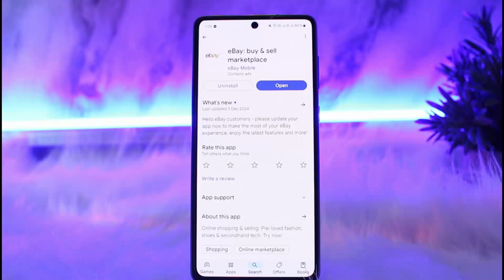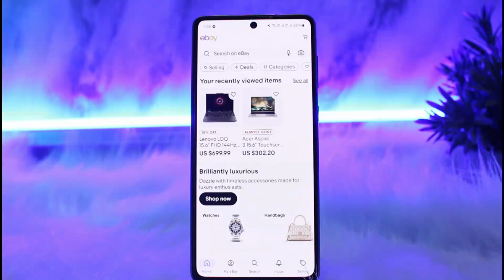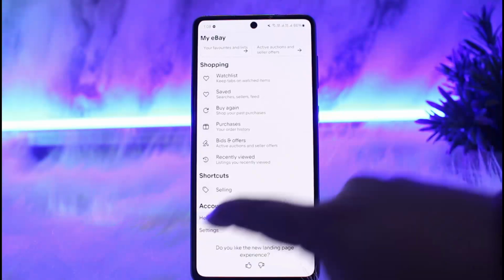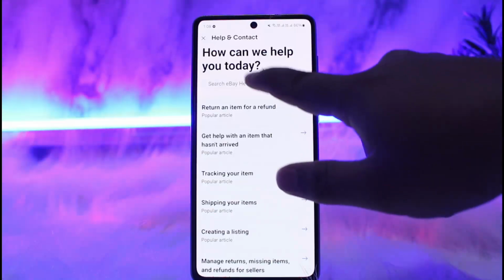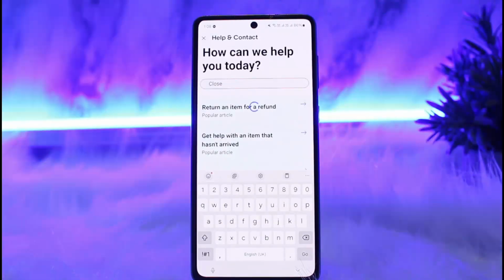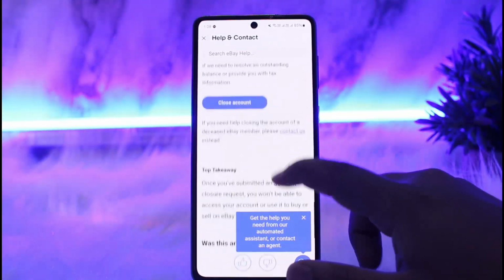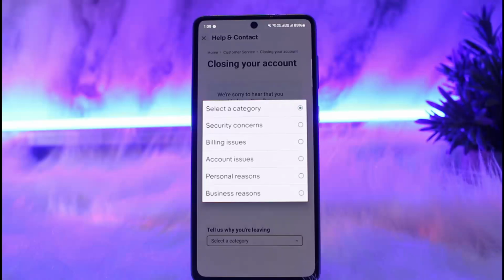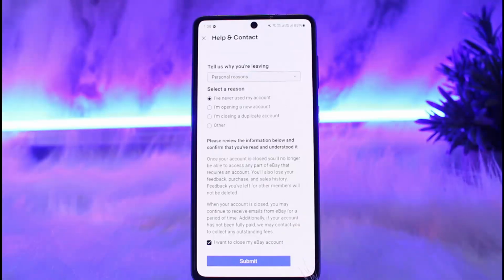How To Delete eBay Account !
If you want to delete your eBay account, here’s a step-by-step guide to help you through the process. Deleting your eBay account is permanent and removes your account details, listings, and purchase history, so be certain before proceeding.

### Steps to Delete Your eBay Account:

1. **Log Into Your eBay Account:**
Open the eBay app or go to [eBay’s website] and log in with your credentials.

   - On the app: Tap on "My eBay" at the bottom of your screen.

3. **Access the Help Section:**
   - Scroll down and look for the "Help" option under the "Account" menu.
   - Tap or click on "Help" to access the help and contact page.

4. **Search for "Close Account":**
   - In the search bar at the top of the help page, type in "Close Account."
   - Select the article or option titled "Closing Your Account."

5. **Review the Details:**
   - The closing account page will provide information about what data will be lost if you delete your account. Take note of this before proceeding.

6. **Initiate Account Closure:**
   - Scroll down to the "Close Your Account" option and tap or click on it.

7. **Provide a Reason:**
   - Select a reason for closing your account from the provided options (e.g., personal reasons, no longer using eBay, etc.).
   - Check the box confirming "I want to close my eBay account."

8. **Submit Your Request:**
   - Tap or click "Submit" to complete the process.

9. **Account Closure Timeline:**
   - eBay will review your request. If you have no outstanding transactions, your account will be closed within 30 days. If there are unresolved issues, closure may take longer.

### Important Notes:
- **Pending Transactions:** Ensure all transactions are complete, and there are no outstanding payments or disputes.
- **Download Data:** If needed, download your account data before initiating the deletion process.
- **Irreversible Action:** Once your account is closed, it cannot be reopened, and your data will be permanently deleted.

### Timestamps:
0:00 Introduction
0:13 Logging into eBay
0:22 Accessing the Help section
0:40 Searching for "Close Account"
0:55 Reviewing account closure details
1:10 Providing a reason for deletion
1:25 Submitting the account closure request